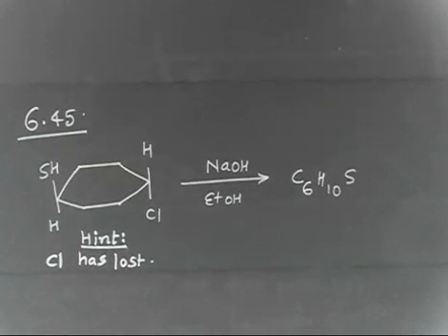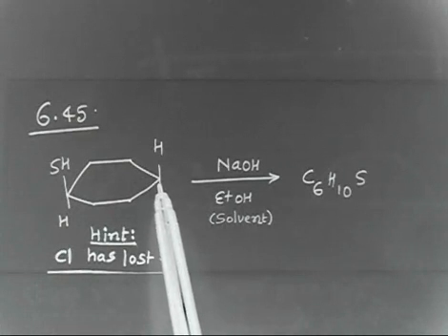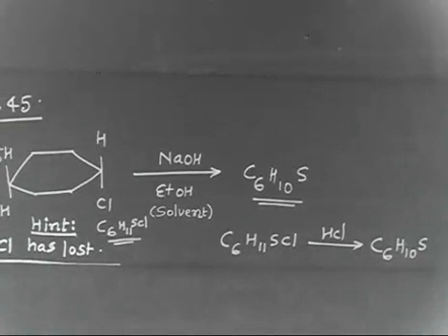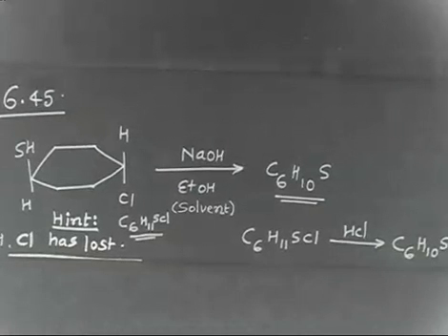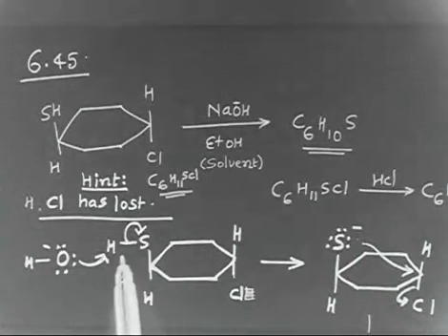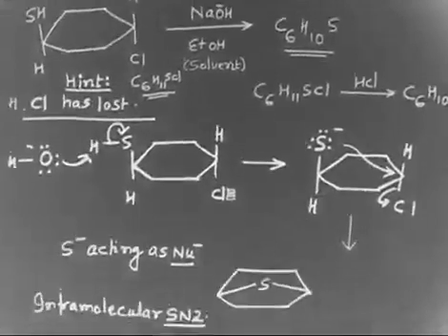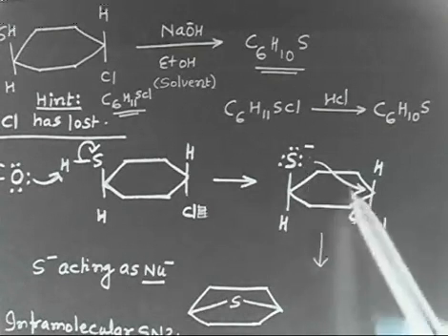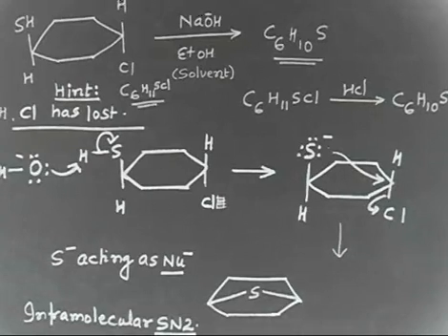Organic Chemistry I Mechanism -Problem I Intra-molecular SN2 reaction I Learn Mechnism Writing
Organic Chemistry I Mechanism -Problem I Intramolecular SN2 reaction I Learn Mechnism Writing